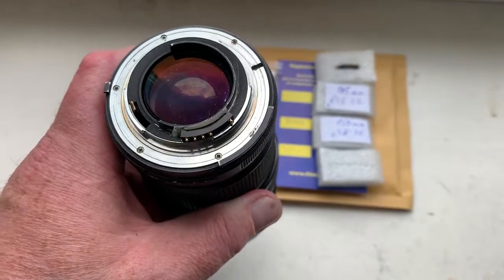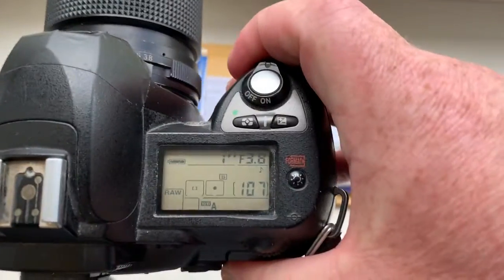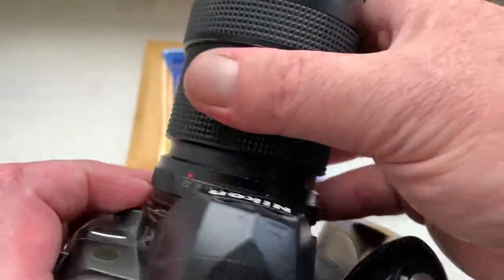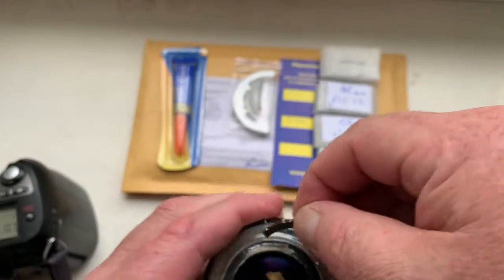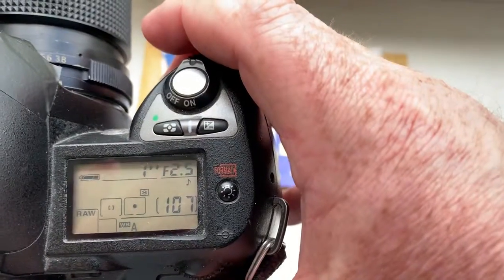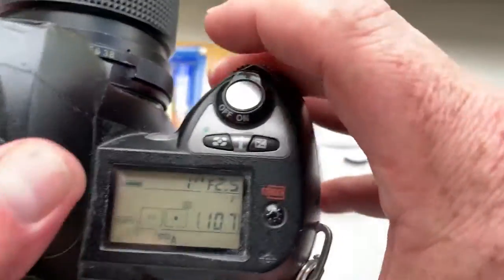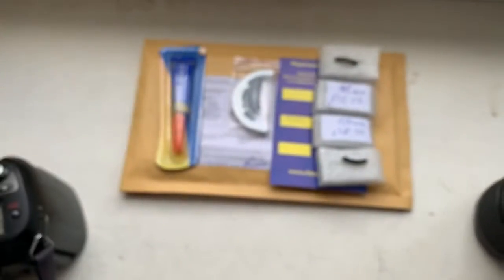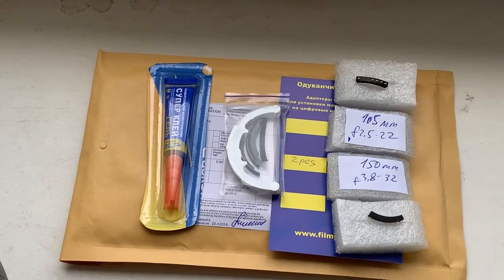For Afeef C.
Dandelion chip original for Nikon, 2 pcs.